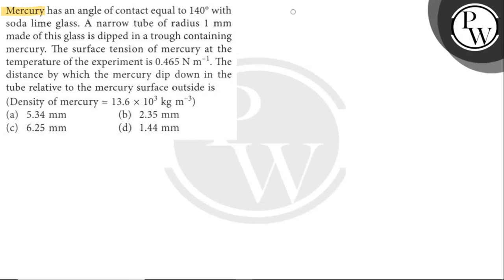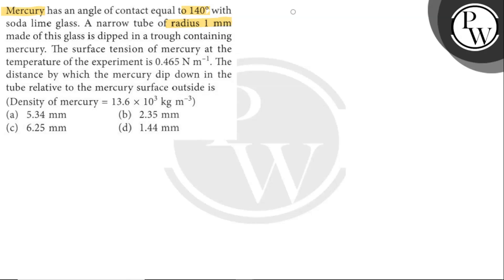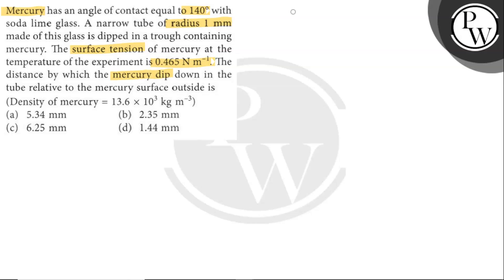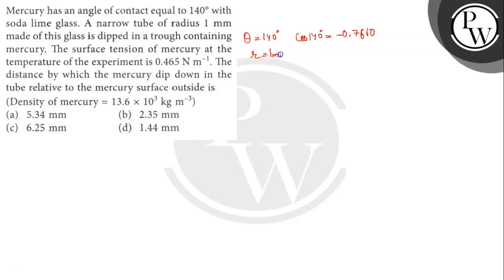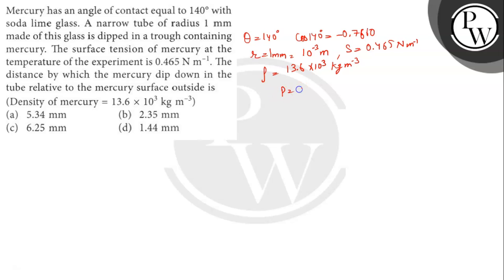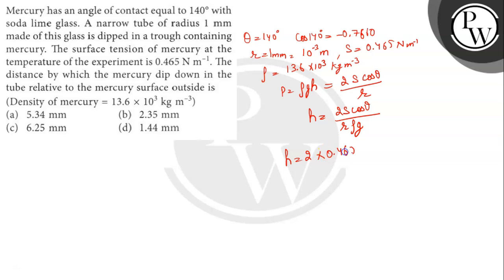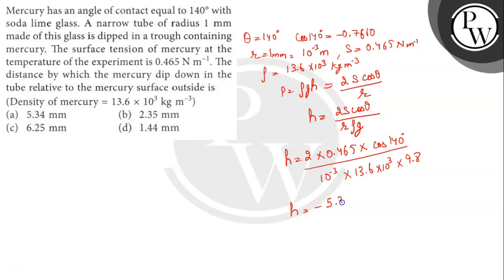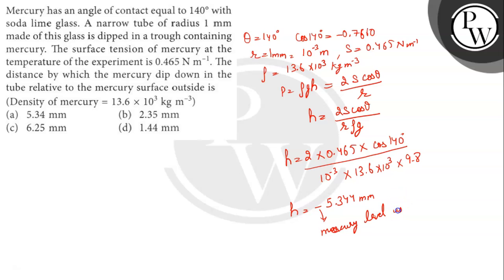Mercury has an angle of contact equal to 140^∘ with soda lime glass. A narrow tube of radius 1 m...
Mercury has an angle of contact equal to 140^∘ with soda lime glass. A narrow tube of radius 1  mm made of this glass is dipped in a trough containing mercury. The surface tension of mercury at the temperature of the experiment is 0.465  N m^-1. The distance by which the mercury dip down in the tube relative to the mercury surface outside is
(Density of mercury =13.6 × 10^3 kg m^-3 )